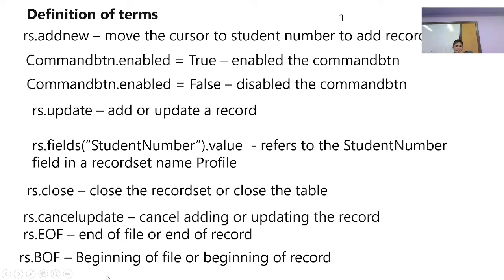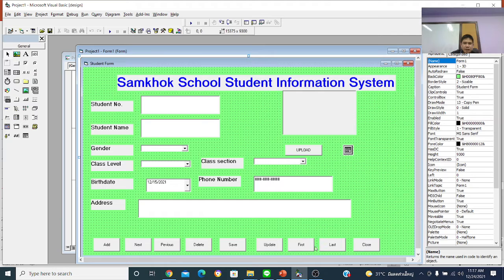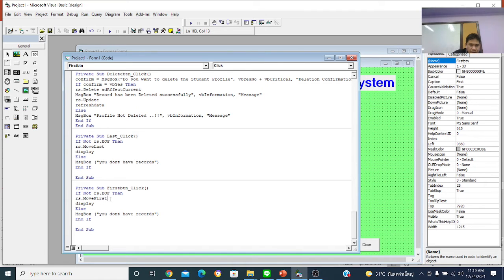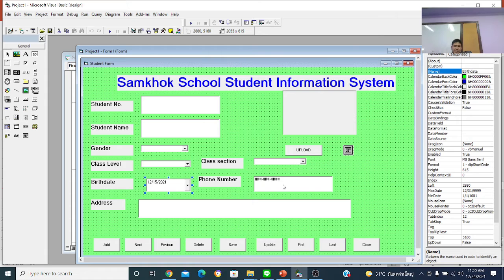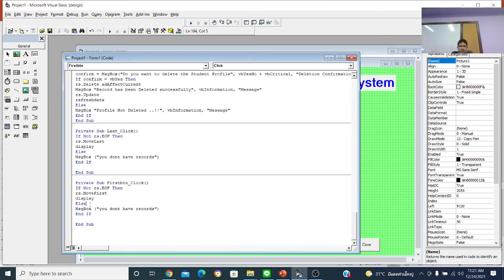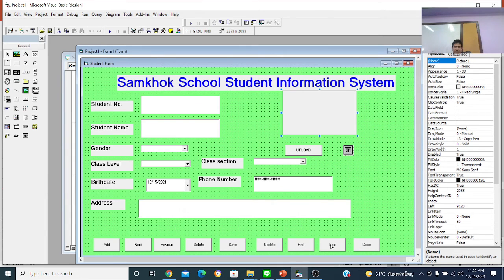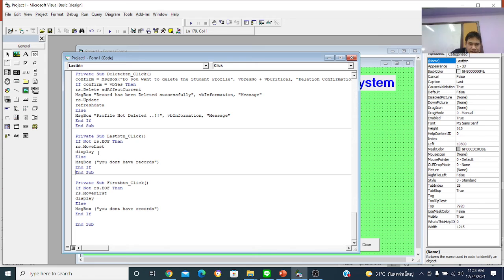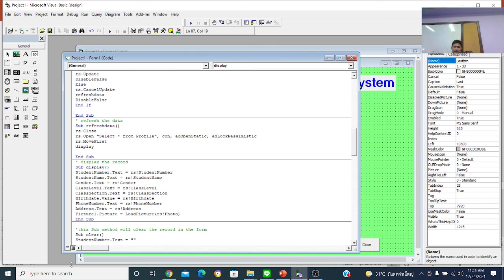Part#12 How to navigate into first and last record in database using visual basic